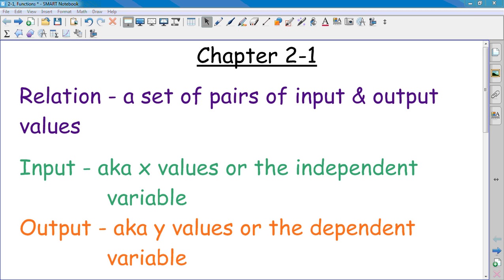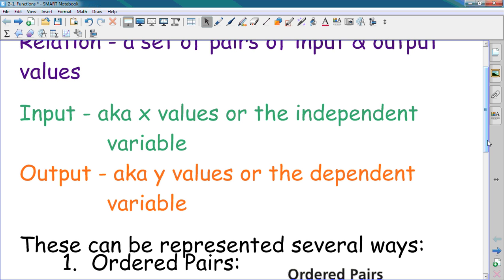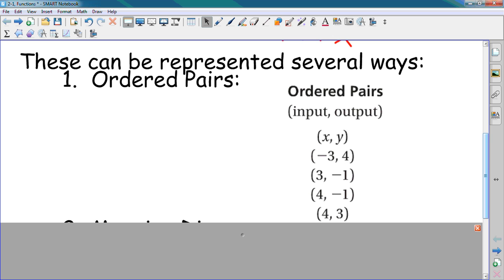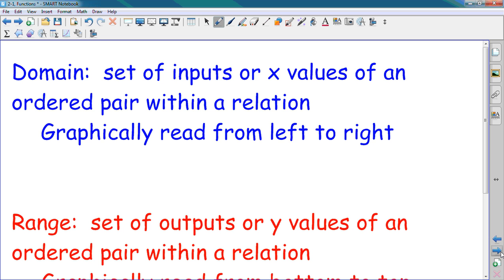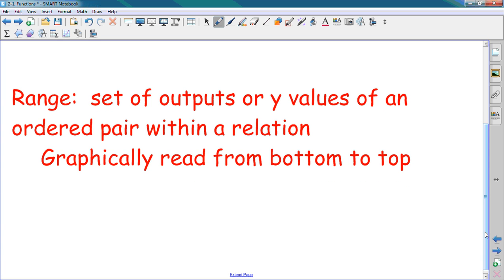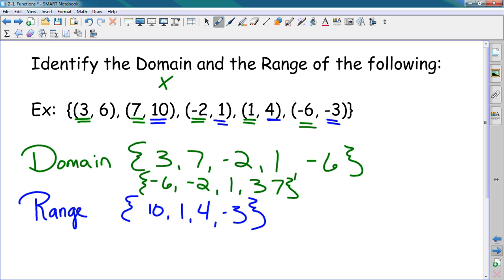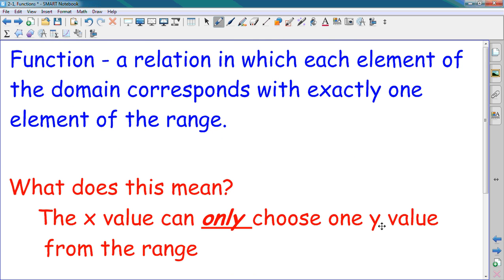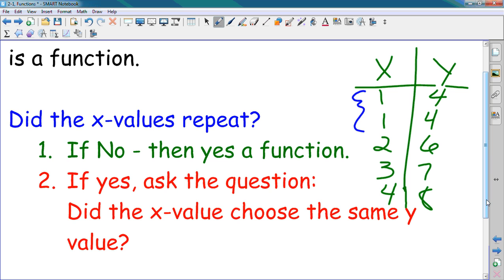Domain, Range, Functions